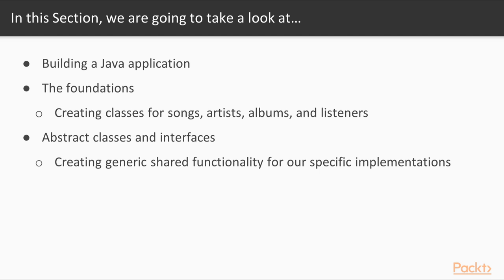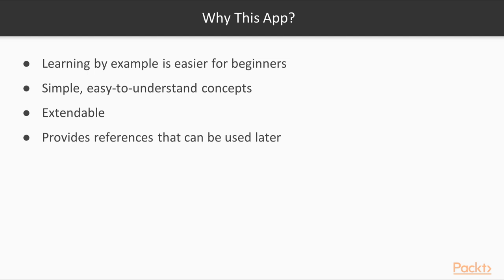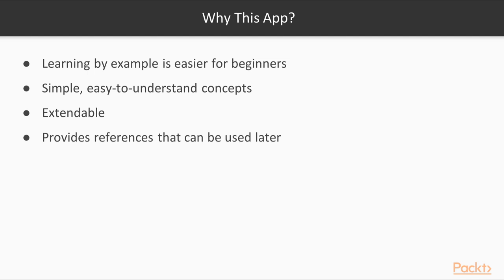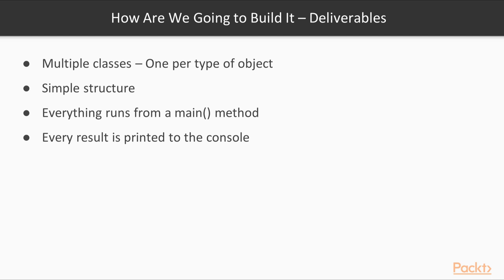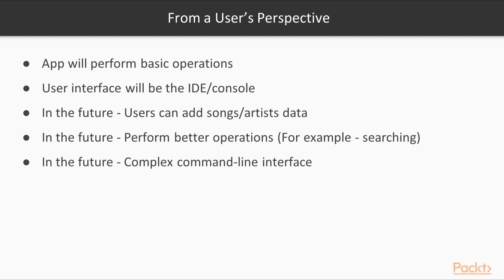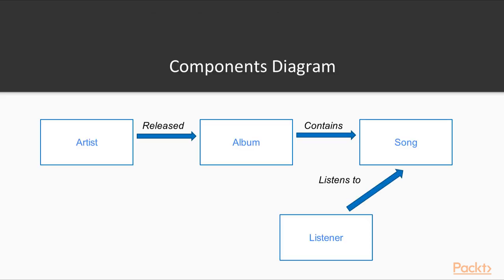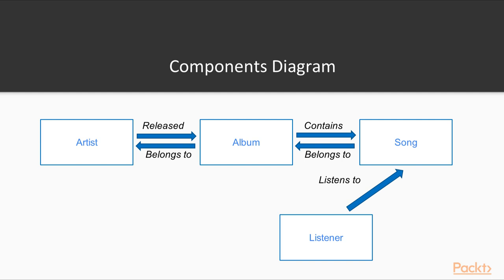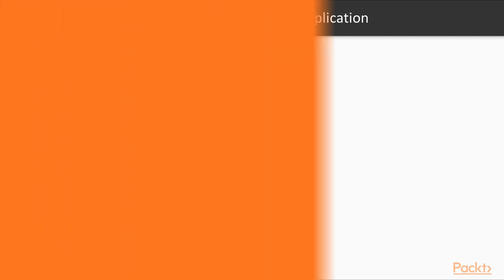Java 9 Core Principles : Modeling a Music Streaming Service | packtpub.com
In this section, we will put what you learned in the previous section into practice by creating classes for Songs, Artists, Albums, Playlists, and Listeners. We will then discuss the importance of creating generic functionality and specific implementations in Java and how we can apply these principles to this example.
• Introduction to the Application
• The Foundations – Creating Classes for Songs, Artists, Albums, and Listeners
• Abstract Classes and Interfaces